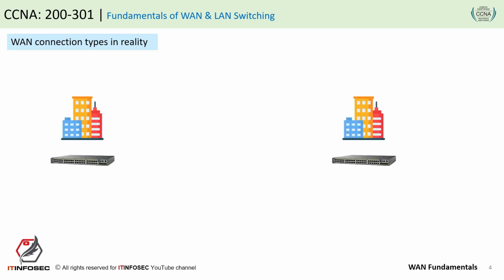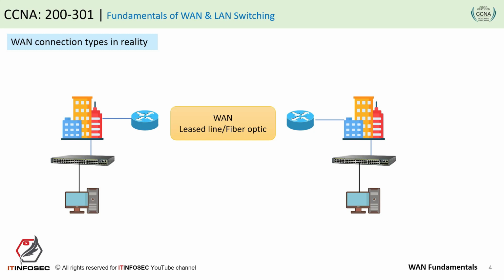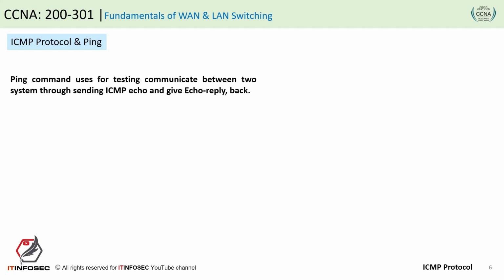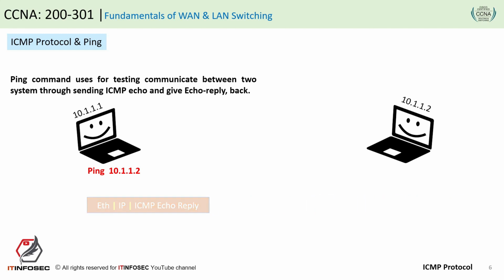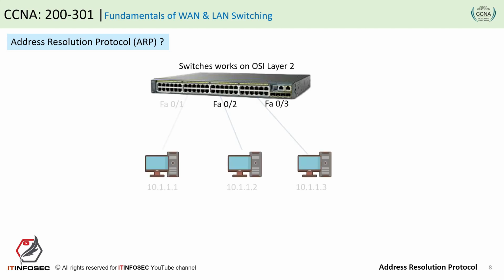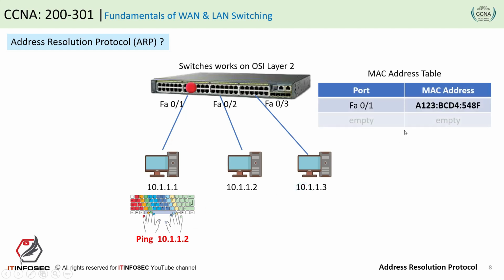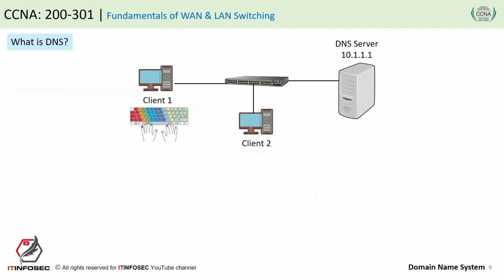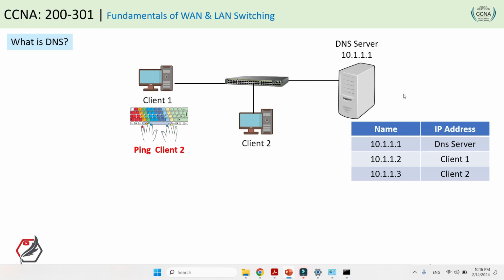CCNA R&S - 005: LAN FUNDAMENTALS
CCNA Routing & Switching, Lesson 5: LAN fundamentals , Ping and DNS
CCNA R&S - 005

In this video you will fundamentals of WAN. How Hub and Switch works. MAC address table in switch and what is DNS. Using ping command.